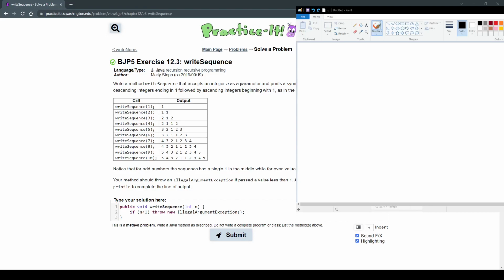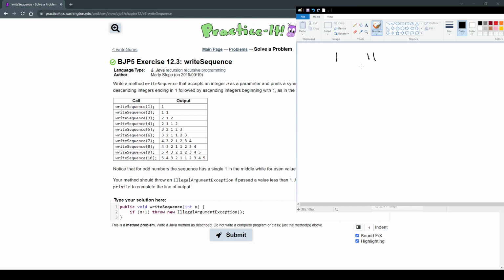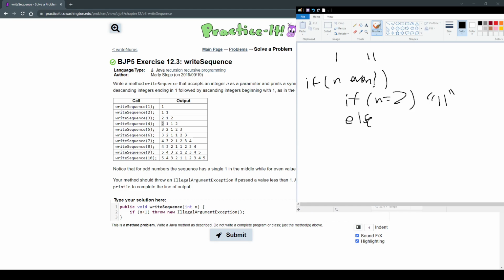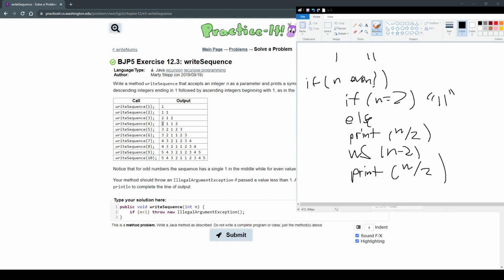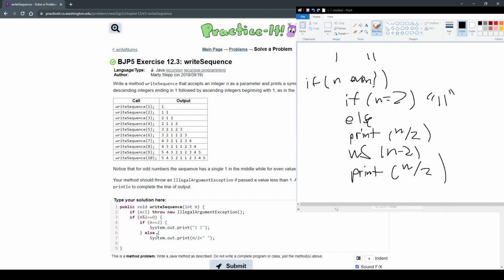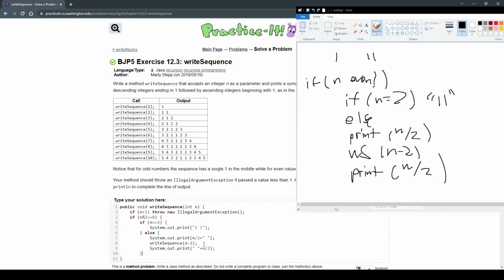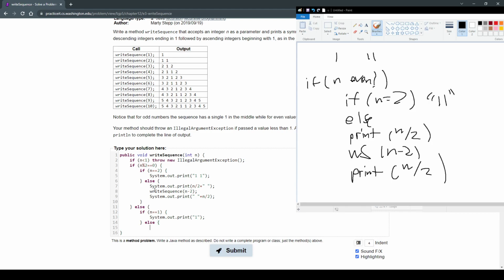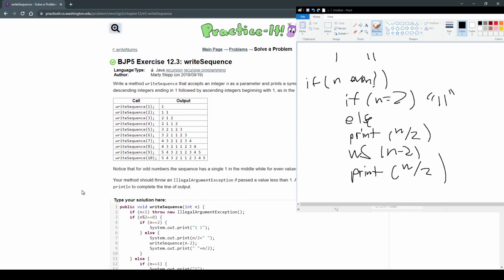Exercise 12.3 (writeNums) Java Tutorial || Practice-It